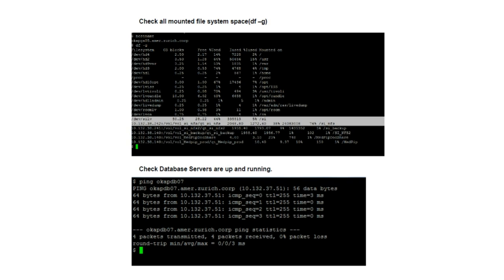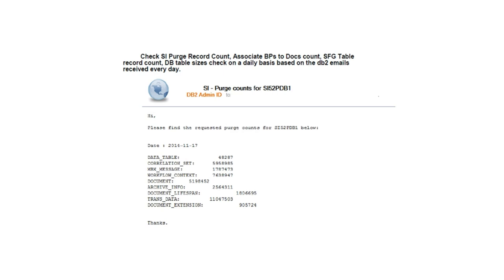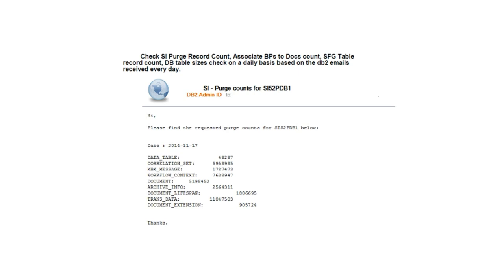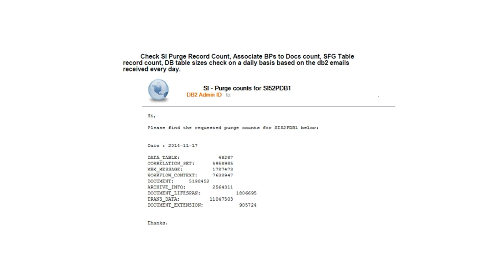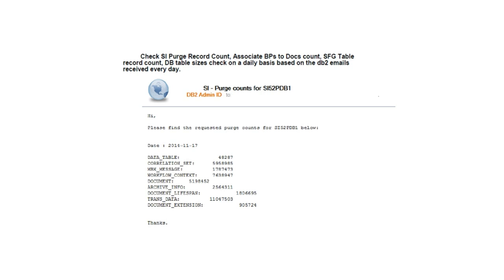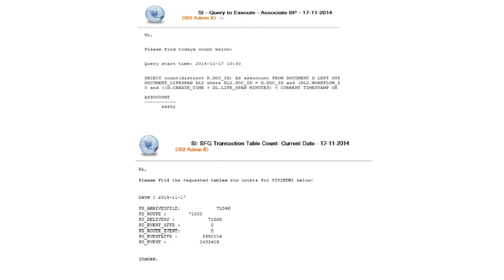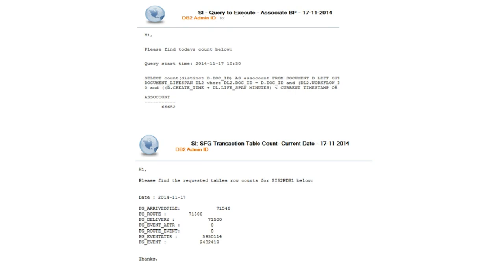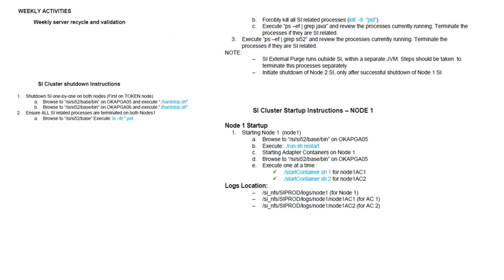Sterling B2B Integrator Administrator SOP - Part 2 - Day to Day Activities Continued